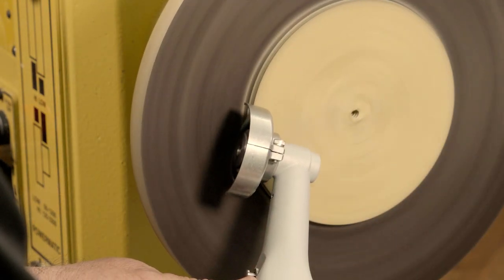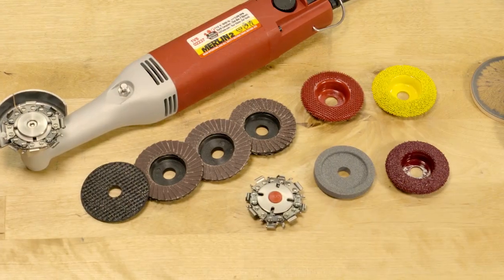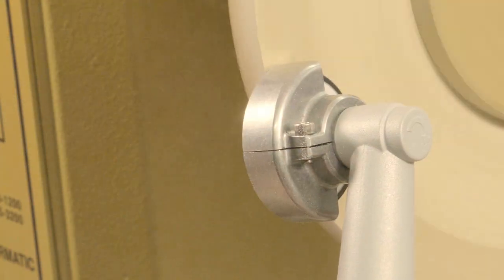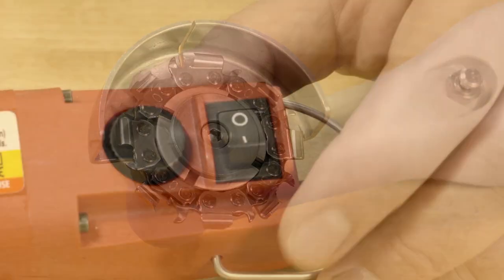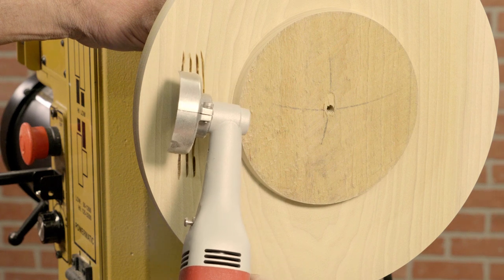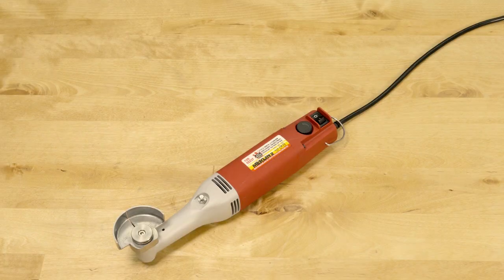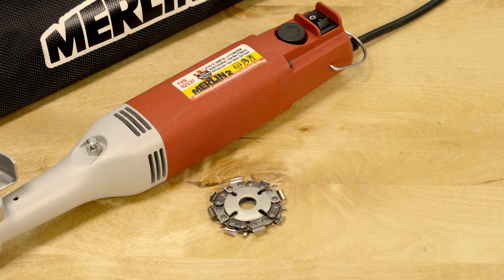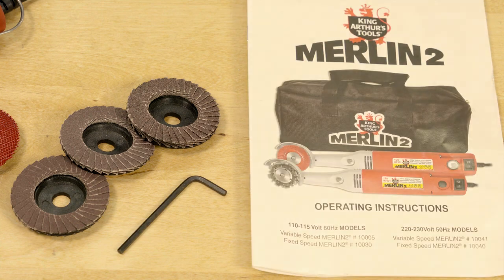King Arthur's Tools Merlin2 Mini-Angle Grinder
The Merlin2 Mini-Angle Grinder is built to meet the needs of woodturners and woodcarvers.

With a wide variety of quality carving attachments and accessories to choose from, it’s truly the ultimate power carving system that offers limitless possibilities.

Used and recommended by Nick Agar - Woodturning Artist

• Robust spiral gear system for smooth power delivery
• Quiet operation with minimal vibration
• Adjustable one-piece aluminum safety guard for durability
• Switch guard prevents accidental starting
• Textured neck for improved grip
• Ergonomic design reduces fatigue for longer work time
• High capacity built-in fans and extra vents keep motor cool
• Variable speed: 0 – 13,000 rpm
• 110v Operation - draws only 1 amp
• 6 great accessories and storage bag

- SOCIAL MEDIA -